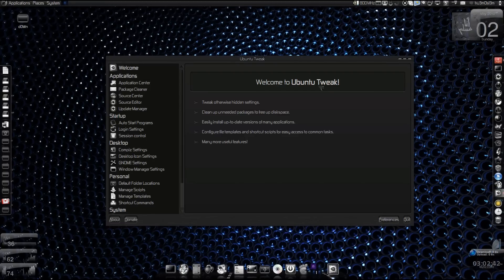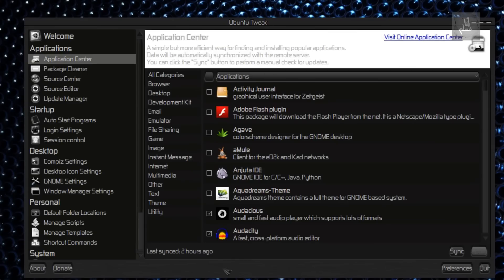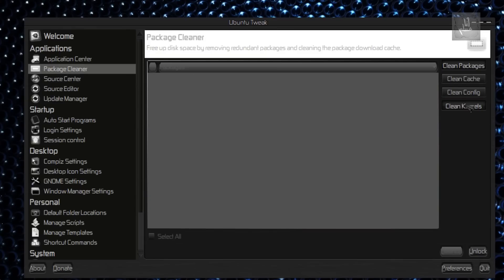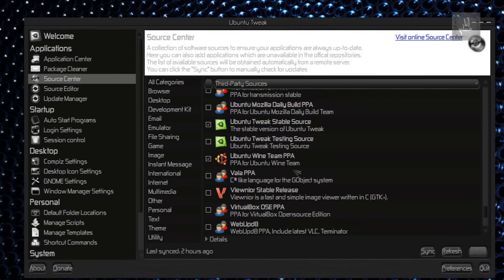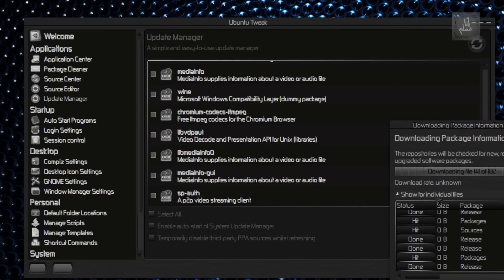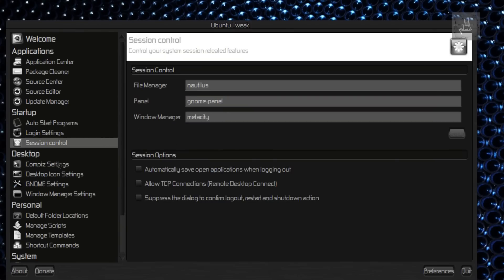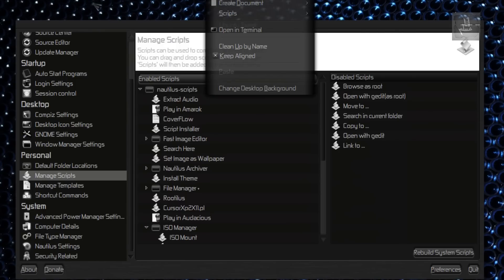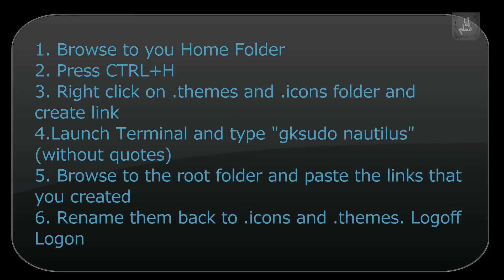New to Ubuntu? Try Ubuntu Tweak.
It is surely going to make your life a lot easier ;)

with version 0.5.4
you can Re adjust Metacity Buttons PLUS
Install Applications from 3rd Party List Easily and lots more